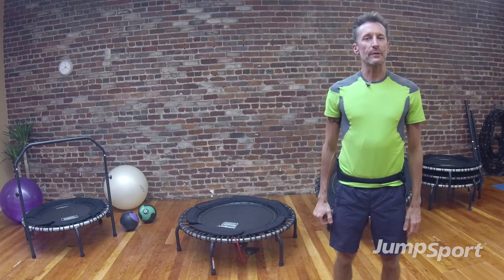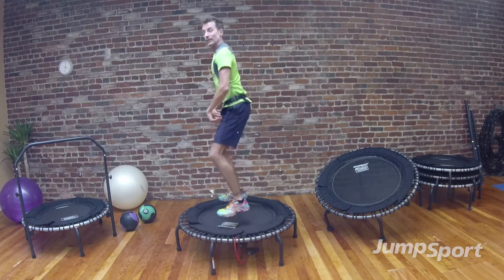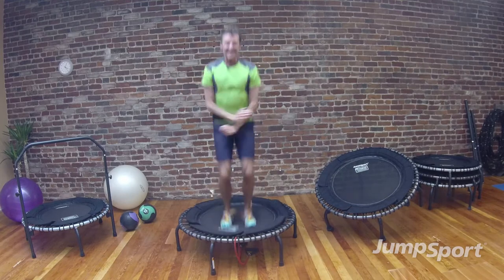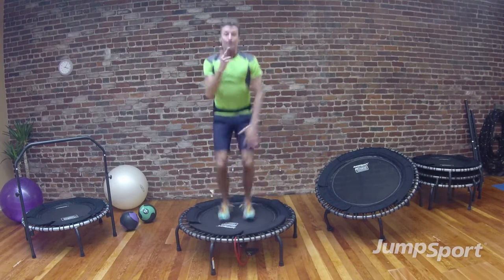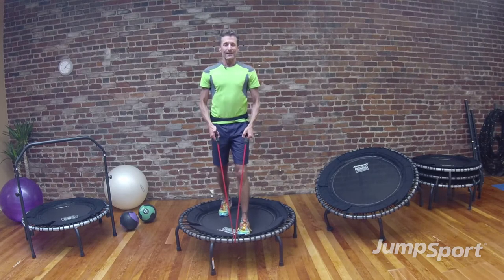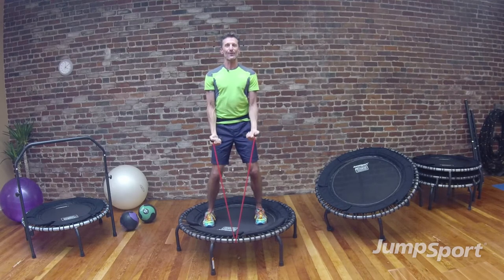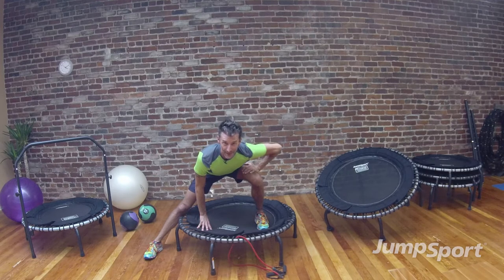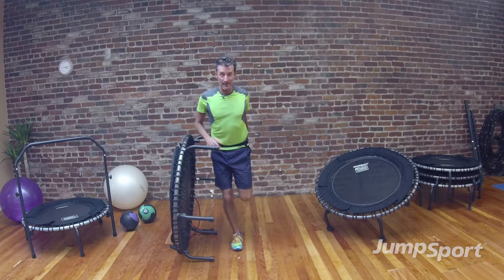Jeff McMullen Flat Bed Trampoline Workout| JumpSport Fitness Trampoline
JumpSport Master Trainer Jeff McMullen will show you a heart pumping, fat blasting workout in less than 15 minutes! Follow along and learn about the Flat Bed Fitness Trampoline workout.